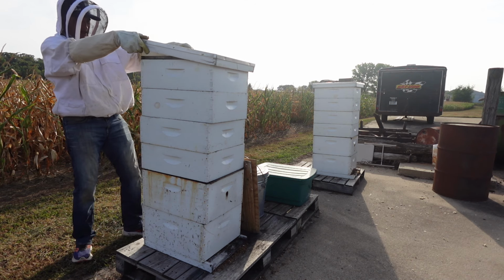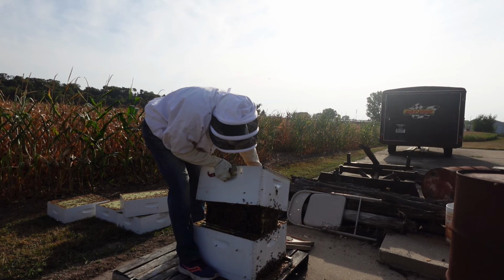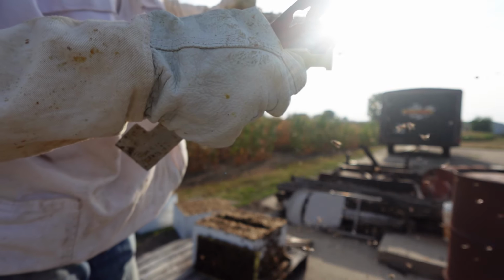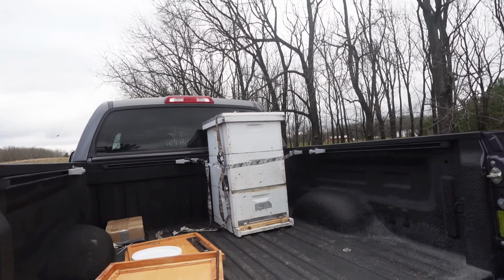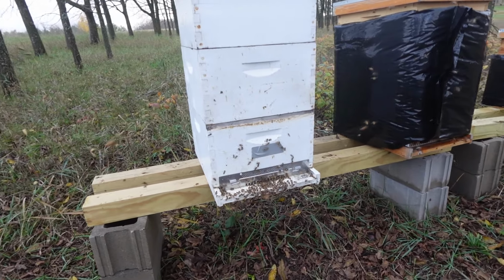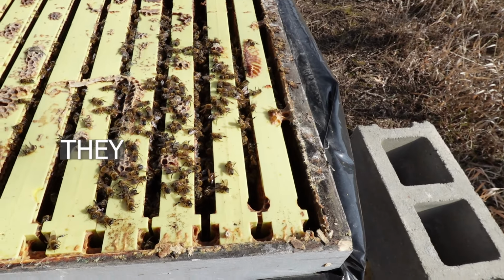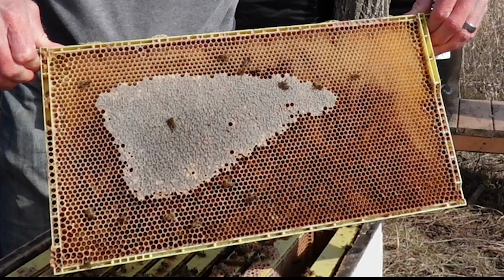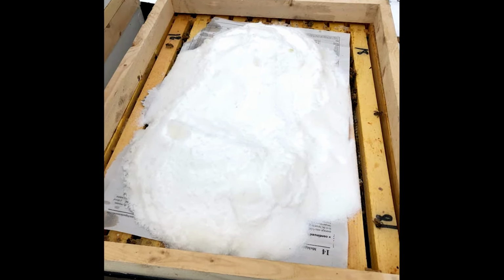large, strong, and yet doomed honeybee colony-and what I learned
I purchased used equipment for two large honeybee hive setups late last fall. One of the hive setups still had a very large colony living in it.